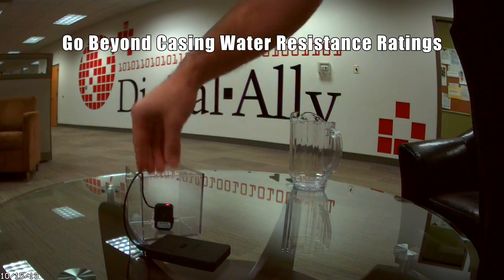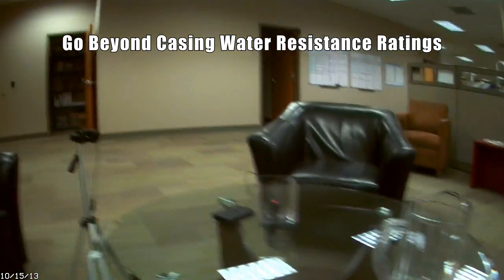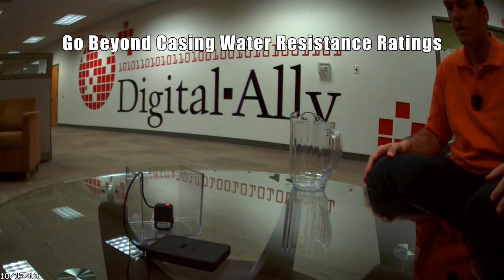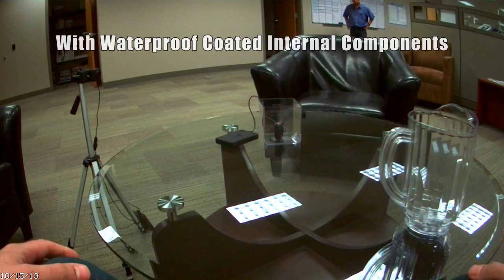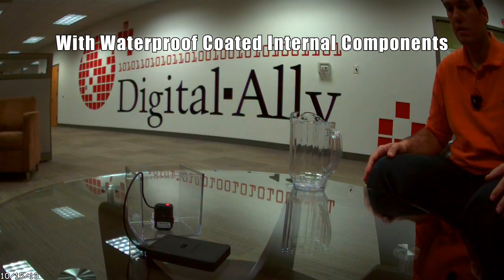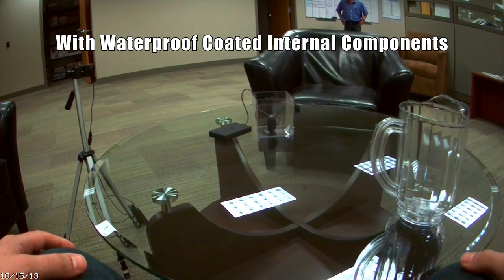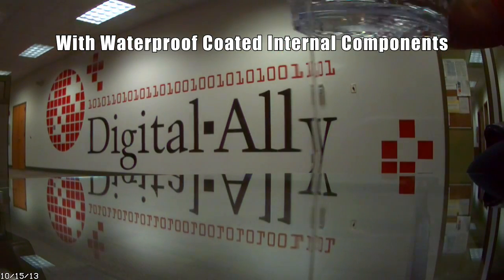FirstVu HD Body Cam for Police & First Responders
The FirstVu™ HD is Digital Ally's most powerful and versatile body camera. It records 720p HD or 640x480 SD resolution video with 8 different quality/FPS modes allowing anywhere from 25-54 hours of recordings on the secure internal memory. The camera captures a wide 130° field of view with an impressive .08 Lux low-light sensitivity to record all of the important events and details. The FirstVu HD can also retain up to 60-sec. of video with optional audio from before the user activates a recording. The Stand-By Mode allows near instantaneous recording for days without needing to recharge or replace the battery.

The video system utilizes small, rugged and lightweight components, including a 2.5" x 4" Main Recording Module that only weighs 3.1 oz, along with a 1.125" x 1.5" Camera Module that weighs 0.8 oz. They are connected by an extendable, breakaway cable and powered by a rechargeable battery that only takes 20 sec. to replace. Numerous secure mounting options are available, including button, clip, Velcro, belt holster, head-mounted, helmet, car, motorcycle/ATV, K9 and tactical gun.